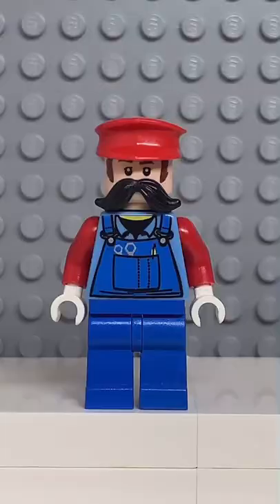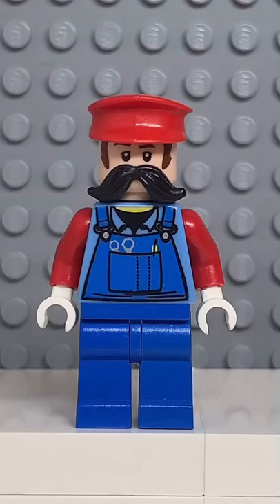How to make a LEGO Mario Minifigure!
In todays video I show you how to made another custom LEGO Mario minifigure!